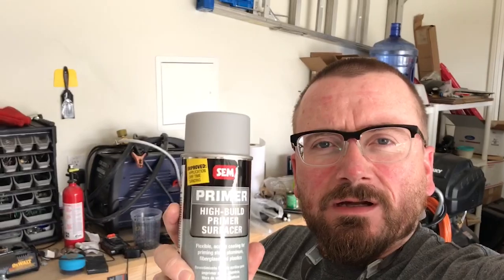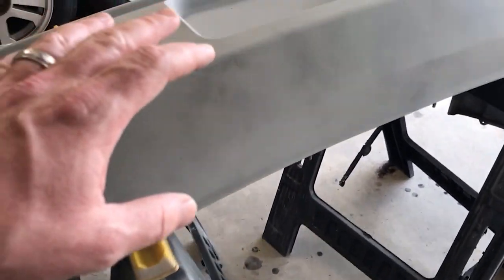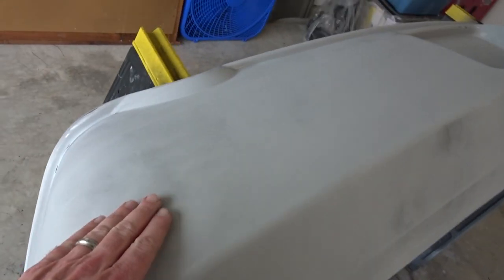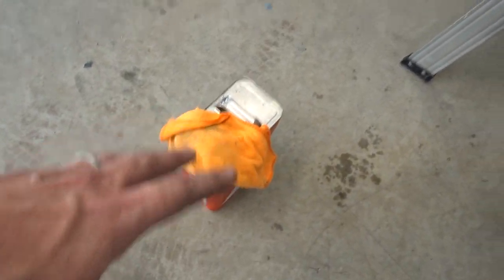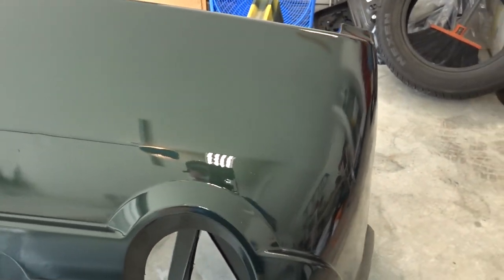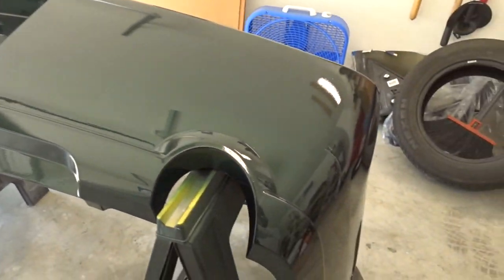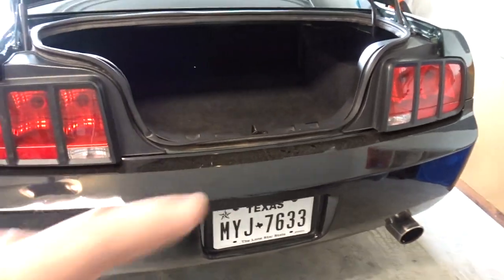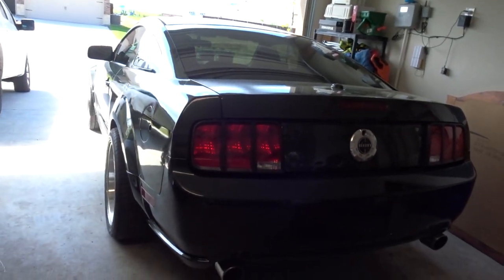Painting the bumper in the garage!![2008 Bullitt Mustang]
We have a new name!! Short Stack Garage.
On this video, we prep and paint the rear bumper on the 2008 Busted Bullitt. Painting it in the garage and hoping it turns out!